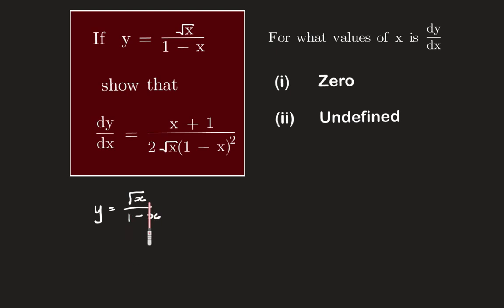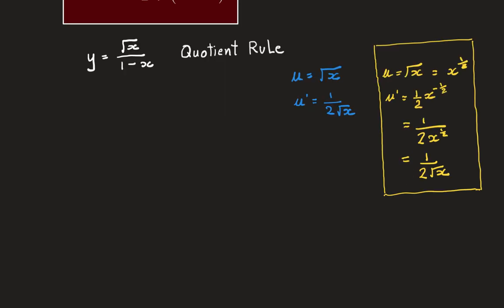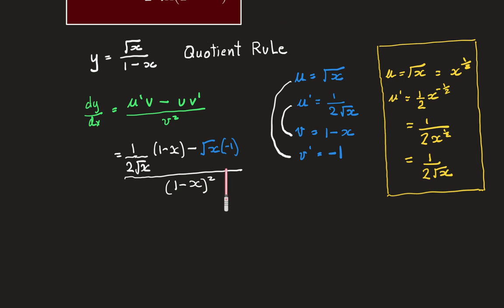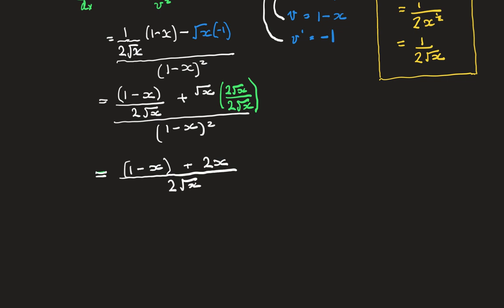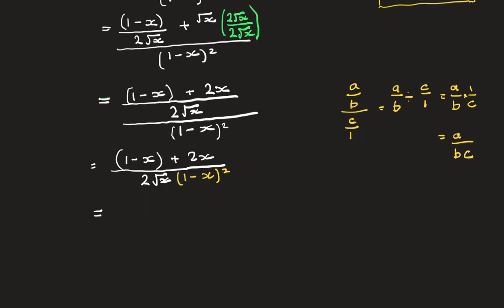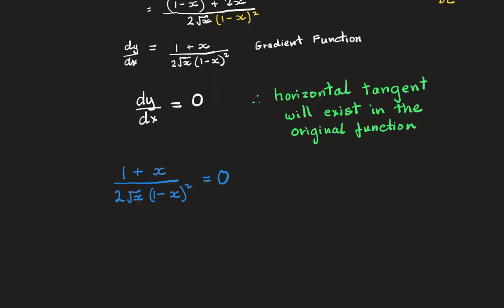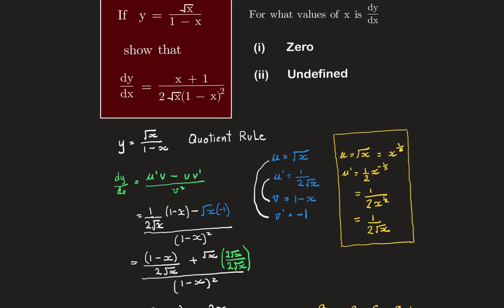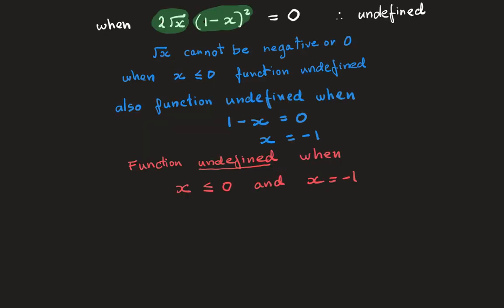Maths Methods 12 - 2E. Differentiation using Quotient rule -Excel at School